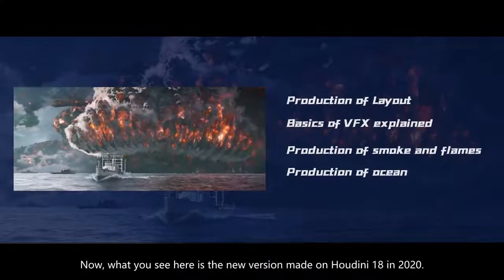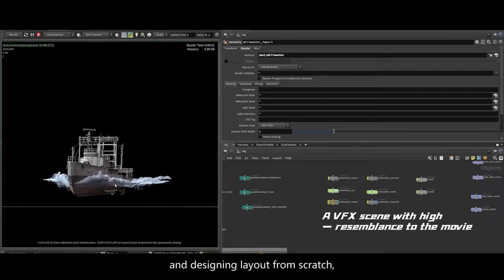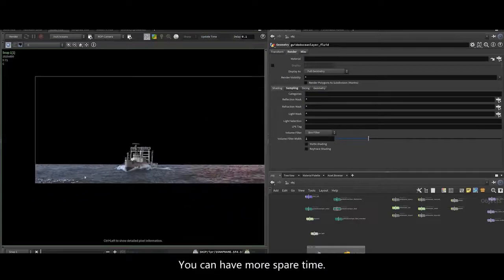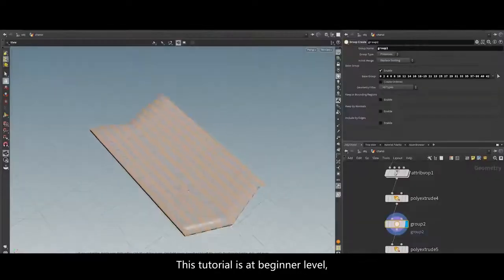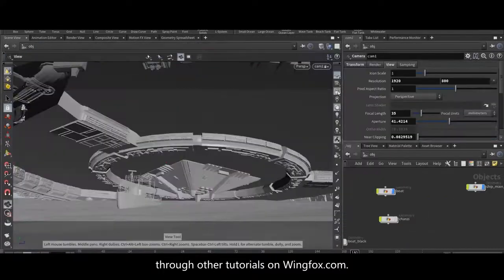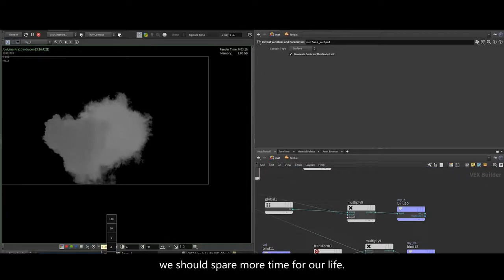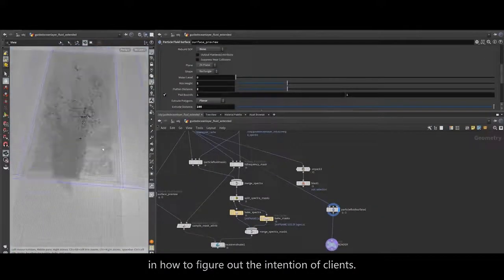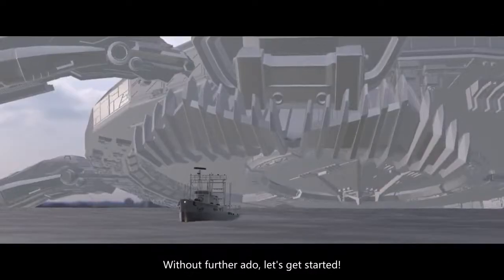Independence Day - Production procedure of a movie VFX scene using Houdini Tutorial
The tutorial will show you the production of a VFX scene in Independence Day Resurgence. Not necessarily the same as the movie, but the effect is sure to impress. The tutorial covers a complete production procedure of visual effects using Houdini, including how to look for the right references, import maps into Houdini correctly, explain of basics of VFX and make sure that you will have a clear understanding of the Pyro and Ocean procedure and the composition in Nuke.